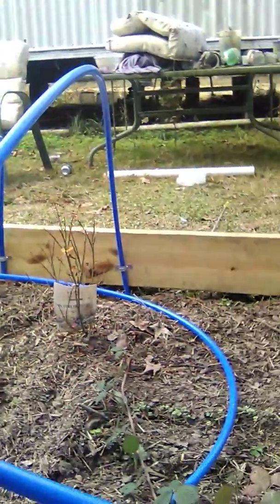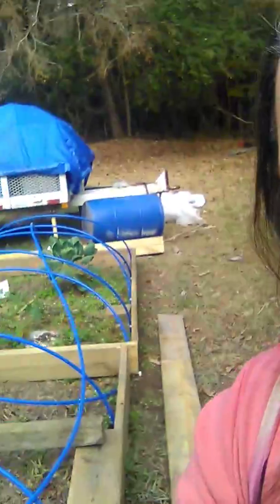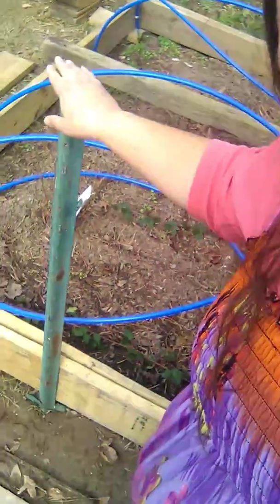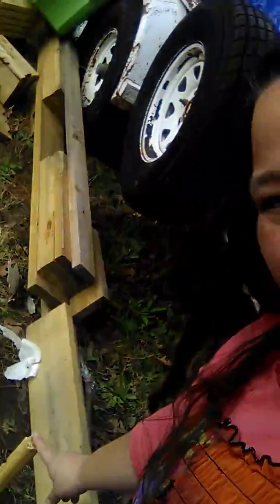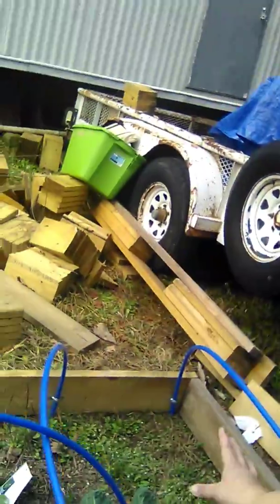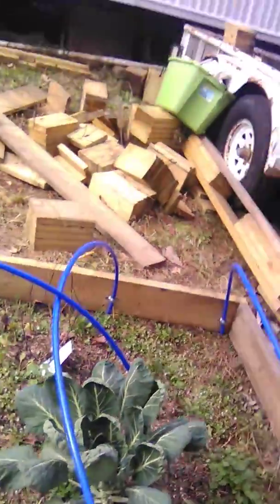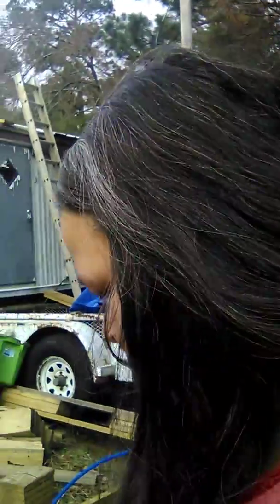Tunnel repair take 2(string on)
I cut it off before I could say...the sun shines better in another part of my yard. lol